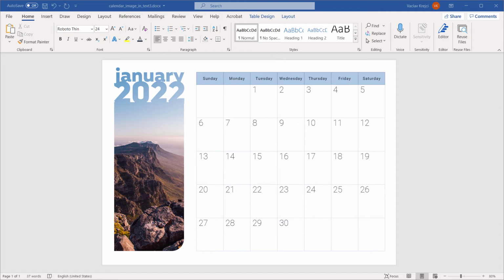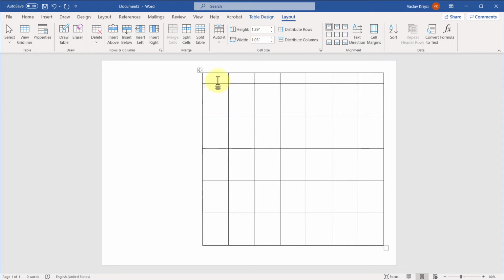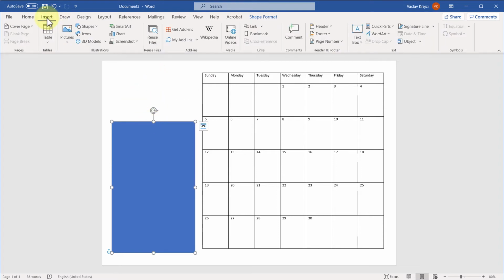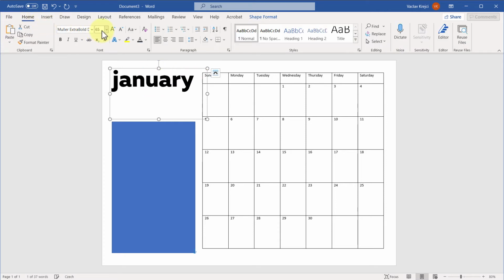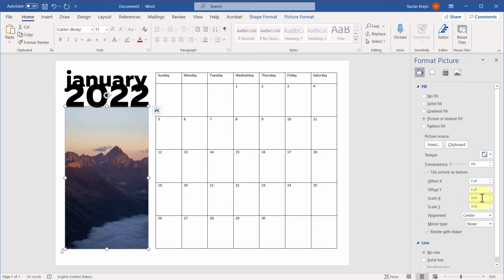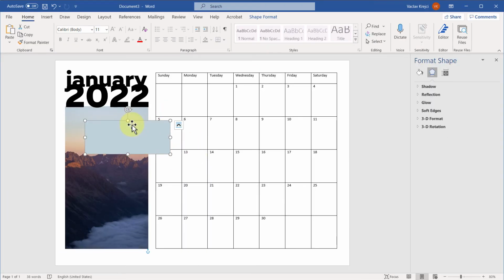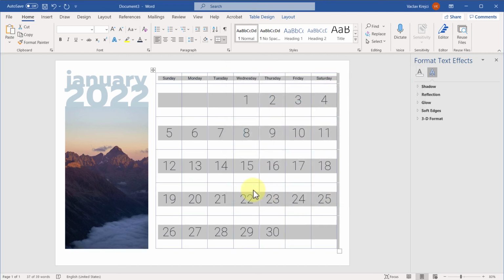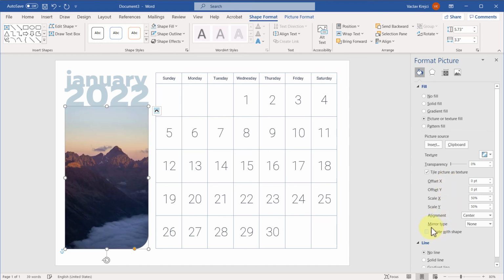Calendar in Word in 5 minutes! Learn how to create calendar in Microsoft Word, simple tutorial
Learn how to create a calendar in Microsoft Word. Simple, easy to follow tutorial.